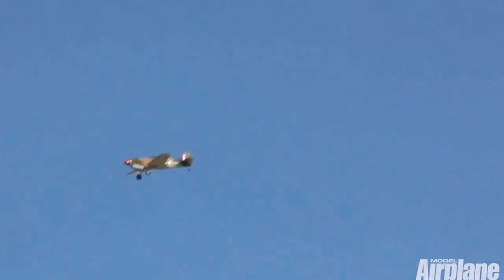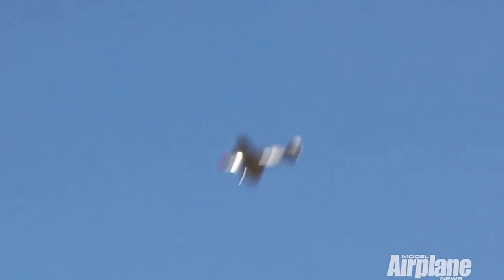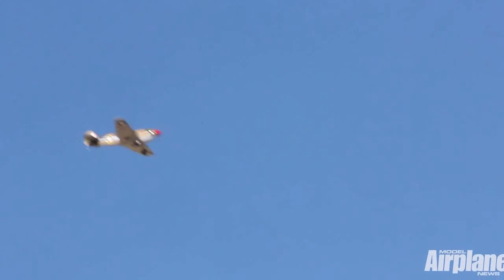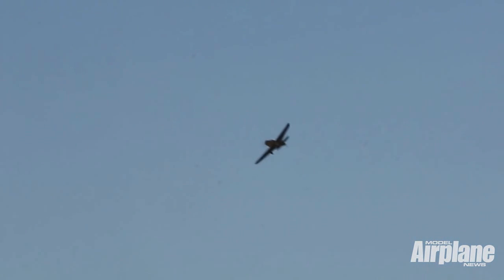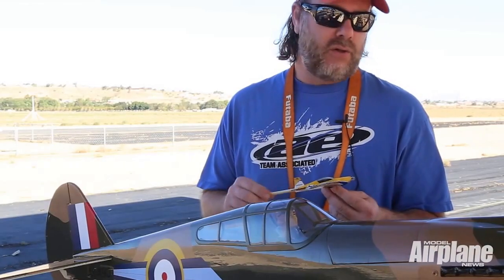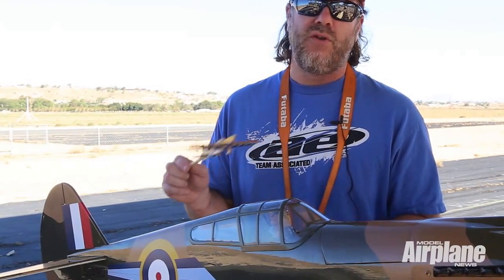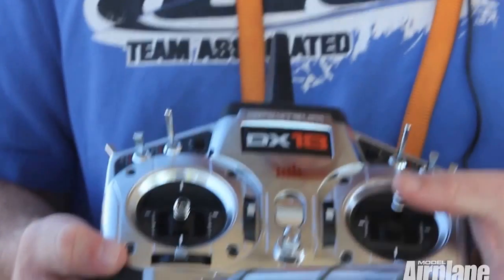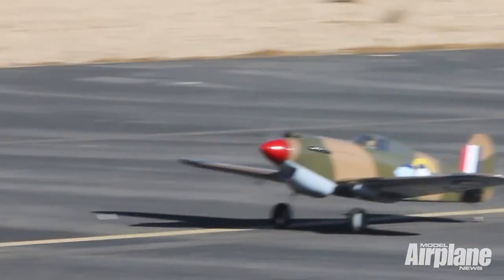Flight Trimming Secrets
The Art of Making Your Plane Fly Straight and Level